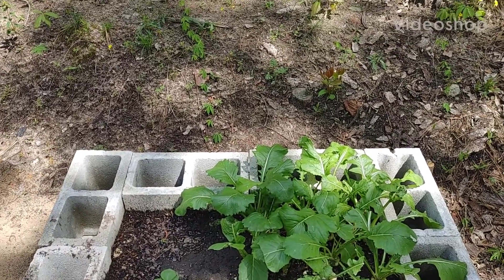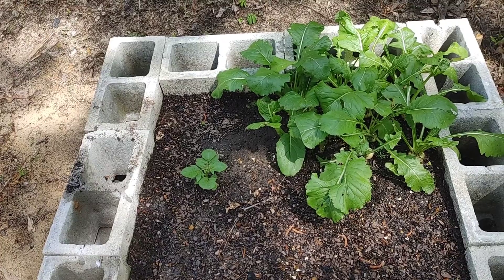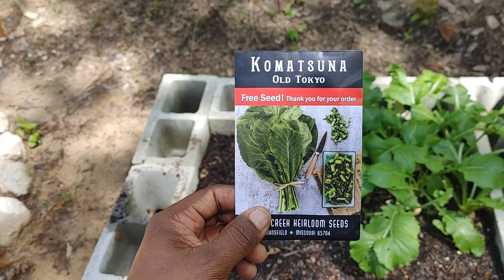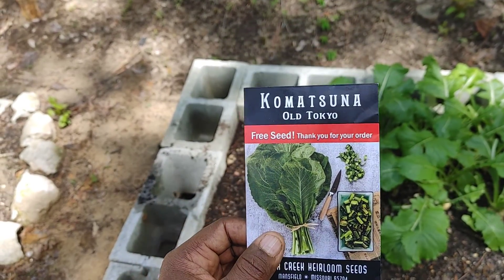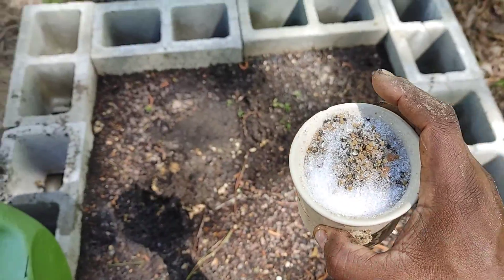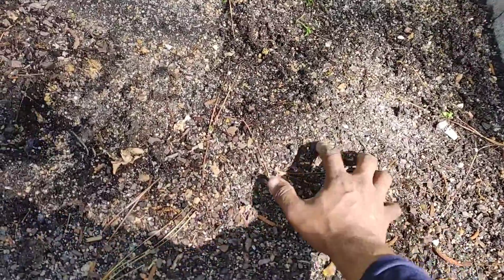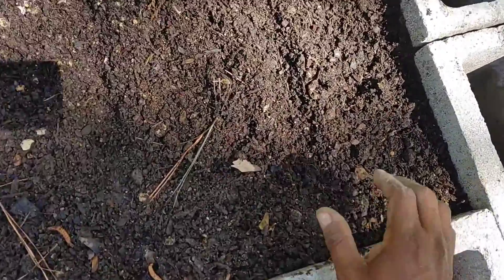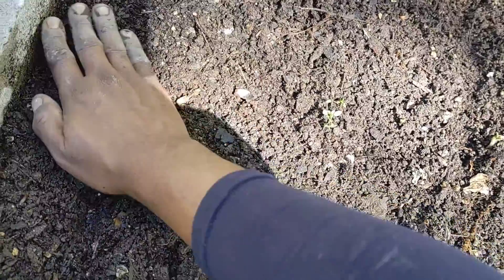How To: Planting komatsuna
A brief overview on growing Japanese plant komatsuna. And a small turnip Harvest